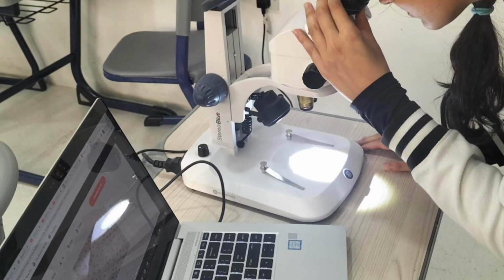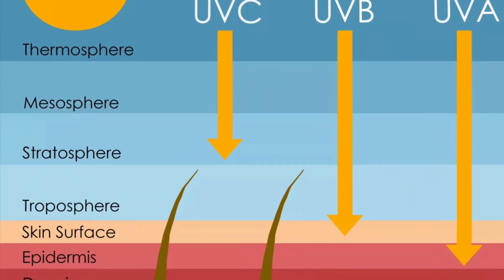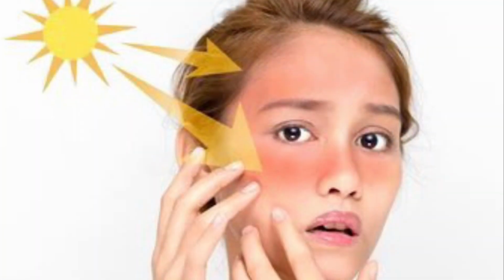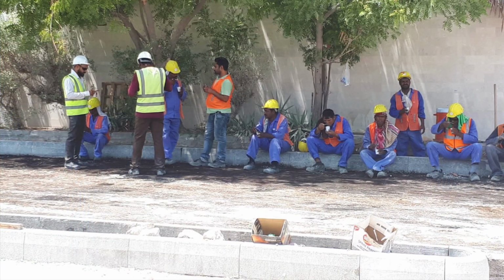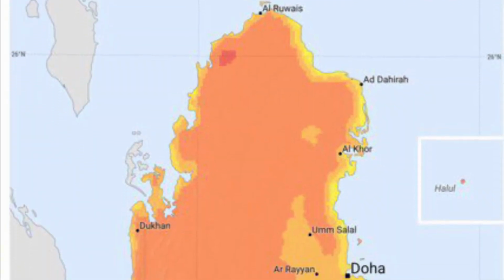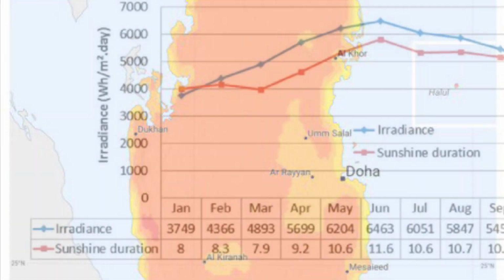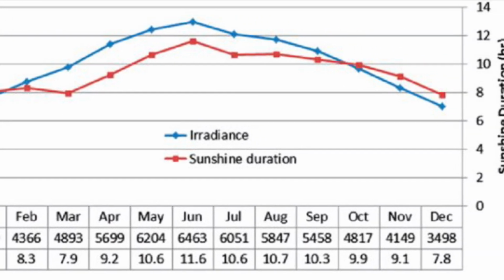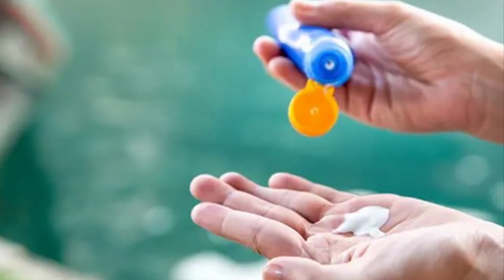Solar Radiation Research Project Video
By Minahil Khurram